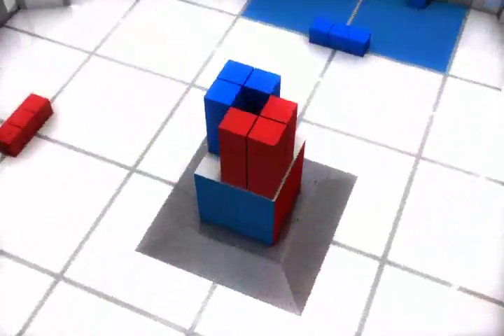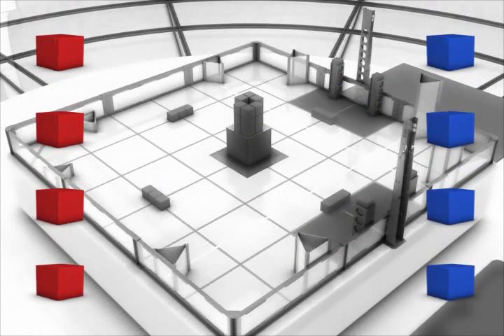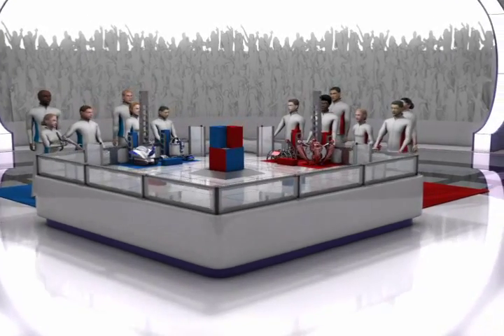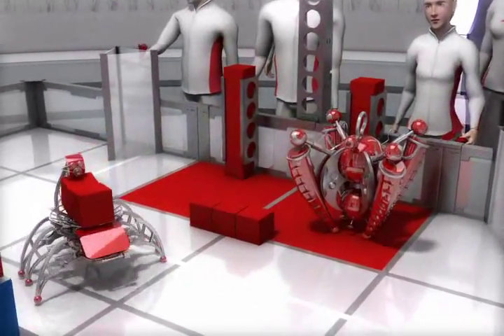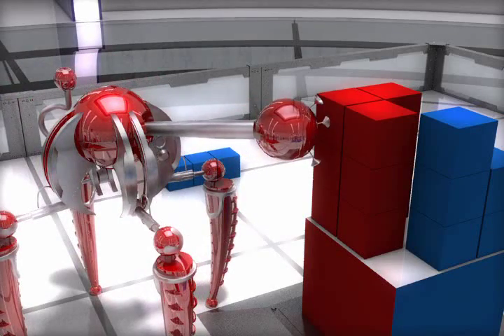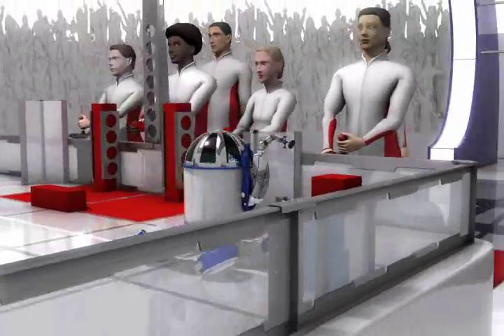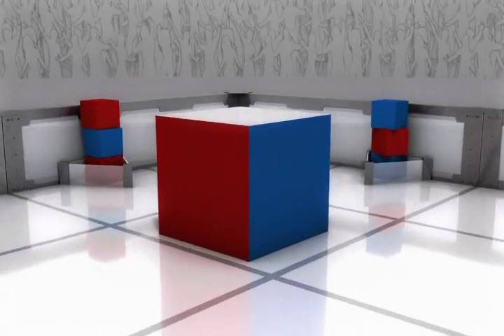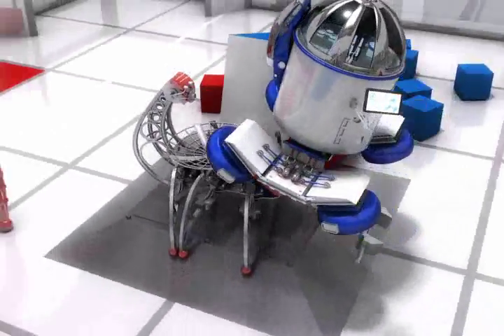VRC Elevation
Welcome to the 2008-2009 VEX Robotics Competition This year's game is Elevation.